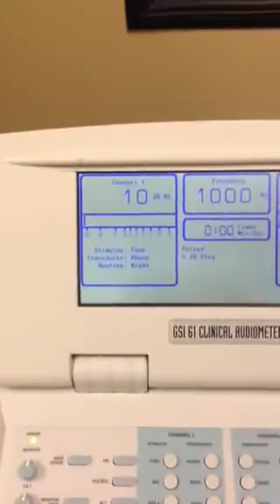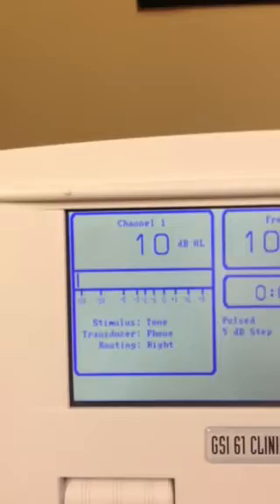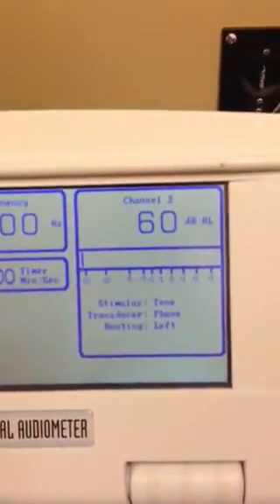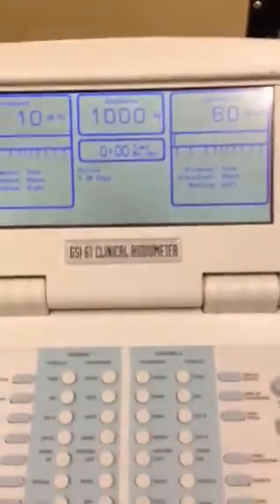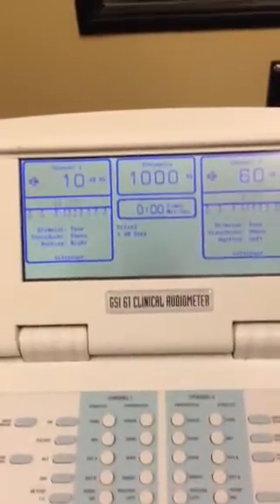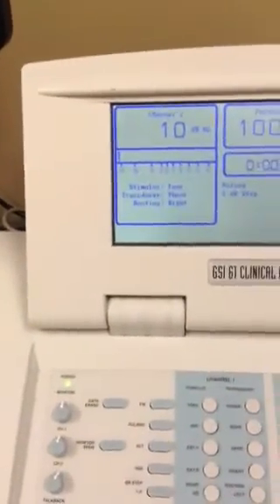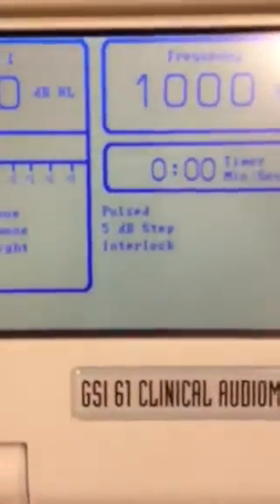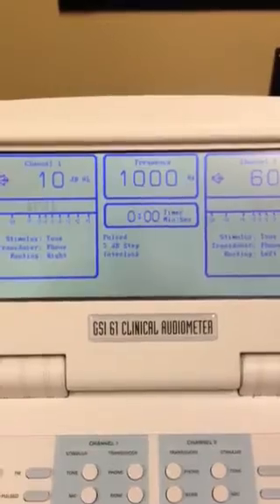Pure tone Stenger test